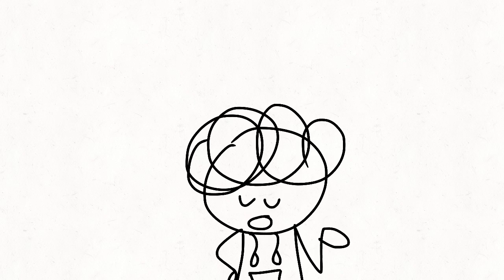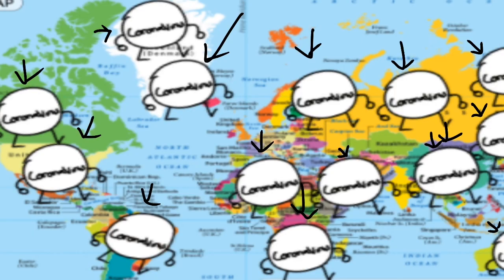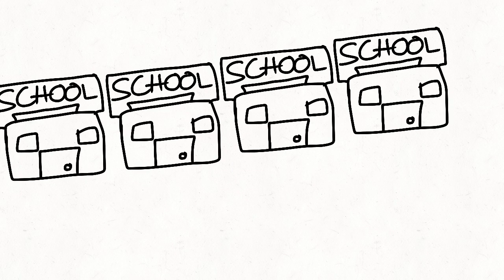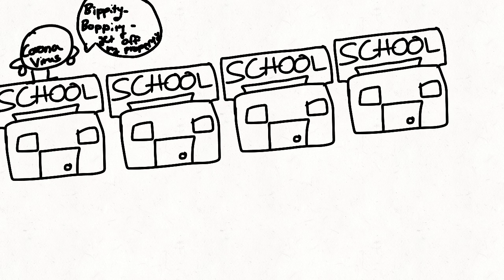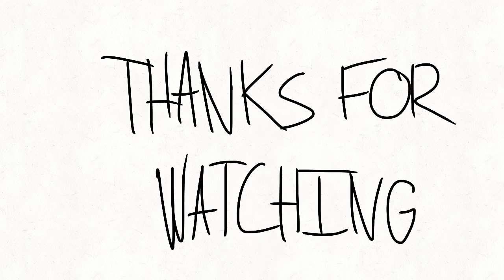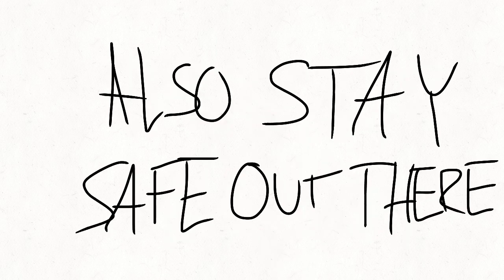Corona Stuff.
Corona= no school which means good and bad news for me :c